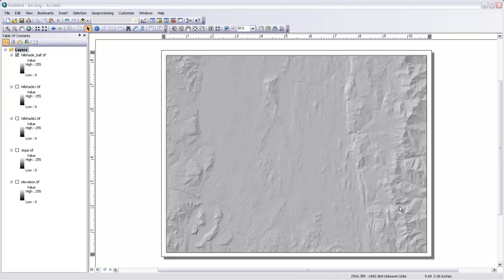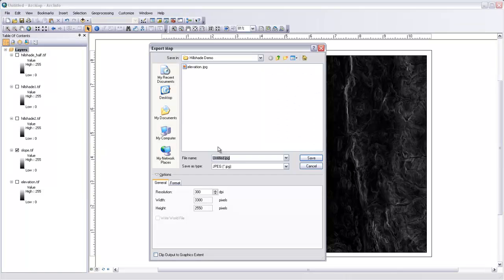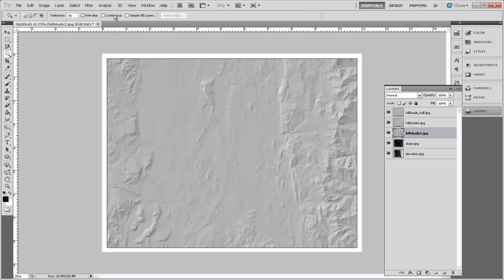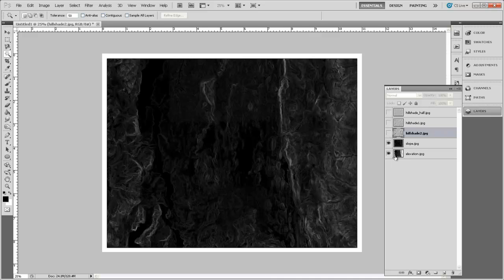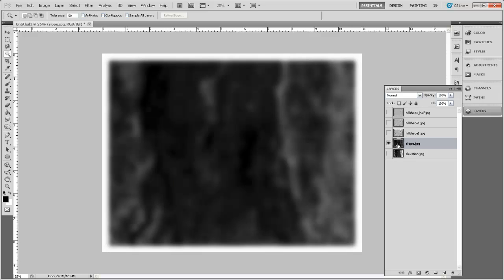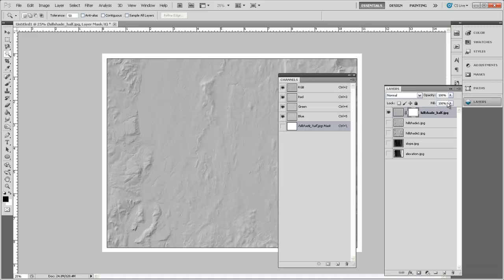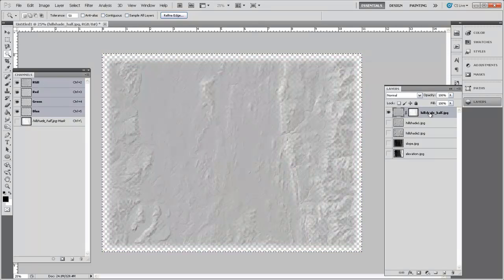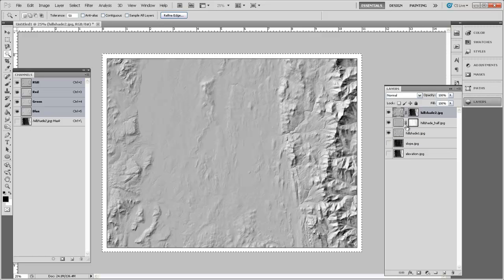35a. Making an Enhanced Composite Hillshade with Photoshop (Part 1)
Blend multiple hillshades with various levels of vertical exaggeration to produce a more visually effective hillshade representation.